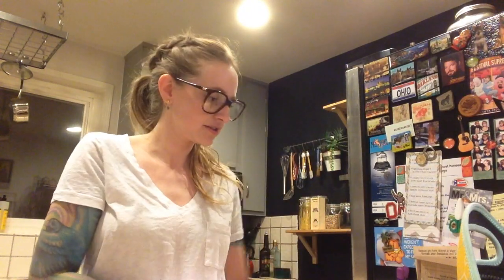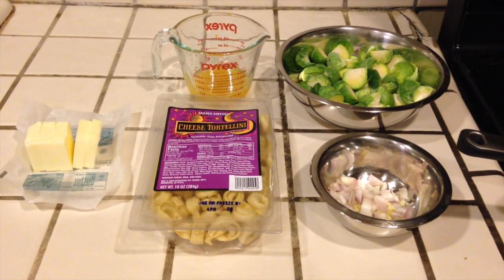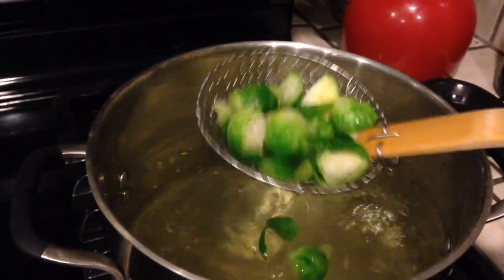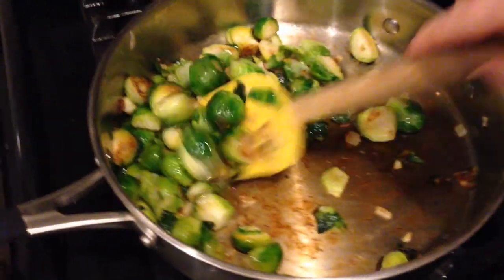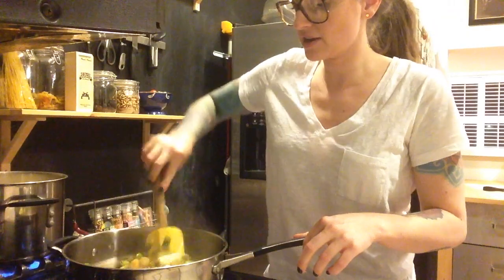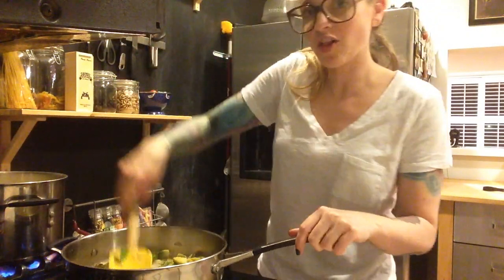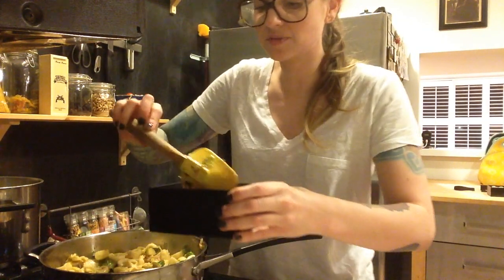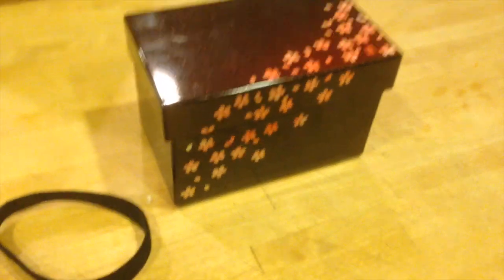Bento Box How To: Plan Ahead Pasta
@erikastrada on instagram

In which I show you a recipe I use that makes enough for 3 to 4 servings. Another "recipe without a recipe", or at least without precise measurements, plus you can eat it at room temperature without involving a microwave to reheat it.

TORTELLINI WITH BRUSSELS SPROUTS

1 package cheese tortellini (10 ounce package)
1 lb brussels sprouts, halved
1 lemon
1 stick of butter (4 ounces, cut into tablespoons)
1 shallot, diced
2 cloves garlic, diced
Parmesan or cheese of your choice for topping

Bring a large pot of water to a boil, and heat a large frying pan over medium heat. Melt 2 tbsp of butter in the frying pan, add shallots and garlic - cook for 4 minutes. After 4 minutes, add brussels sprouts to boiling water, cook for 2 minutes. Transfer blanched brussels sprouts to frying pan and cook with the garlic and shallots. You will want that  mixture to cook for about 15 minutes total, so figure out how long your pasta will cook for and time it correctly - my pasta cooks for 5 minutes, so I cooked the brussels sprouts for 10  minutes and then I cooked the tortellini so they were done at the same time. Add lemon juice, lemon zest and butter to the brussels sprouts mixture, then add tortellini. Top with shaved parmesan. Should make at least 3 servings, if not 4.